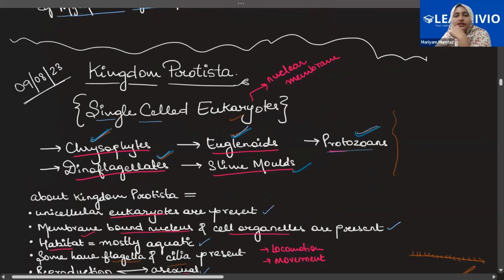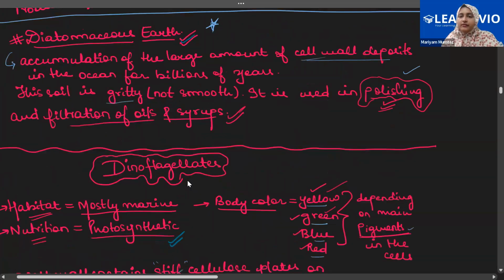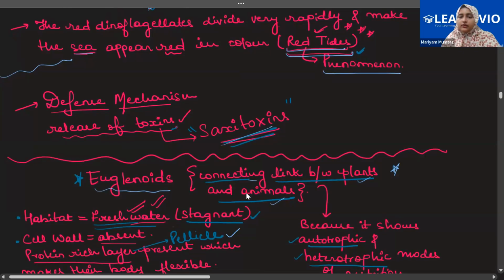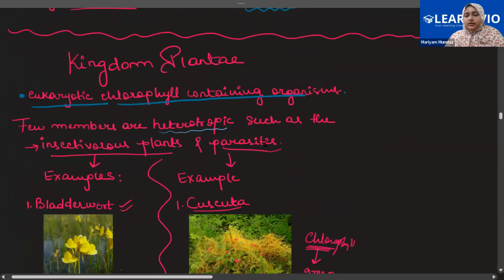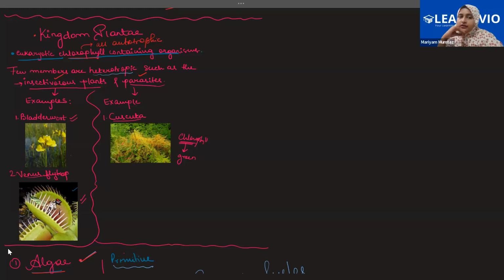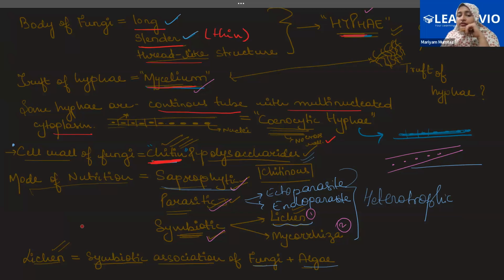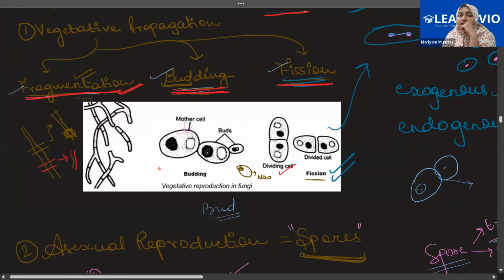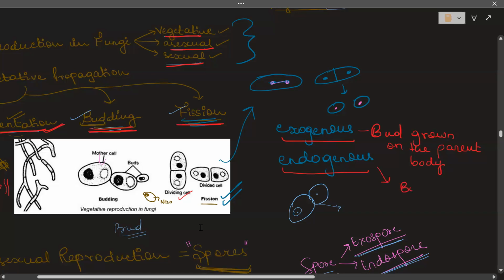Learnivio | Physics Lect Rida 28-04-2024